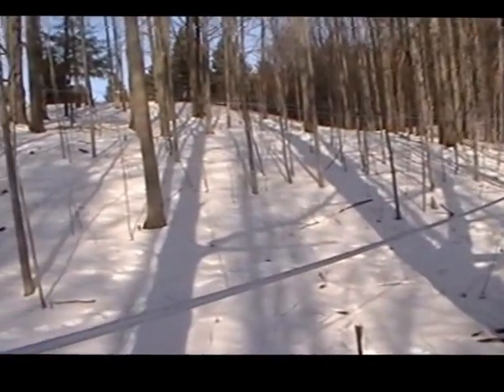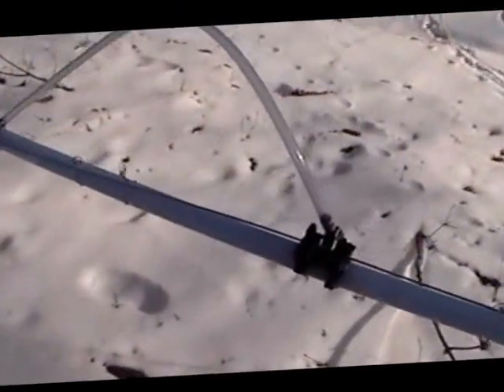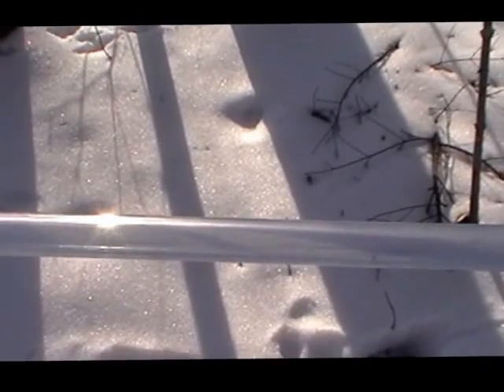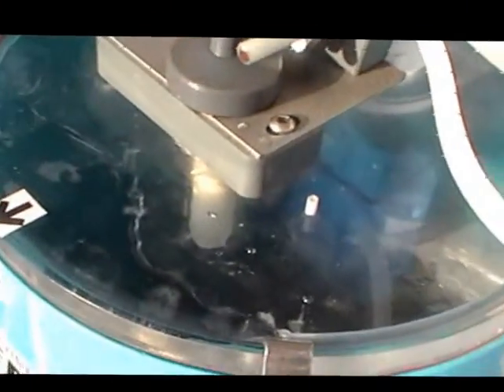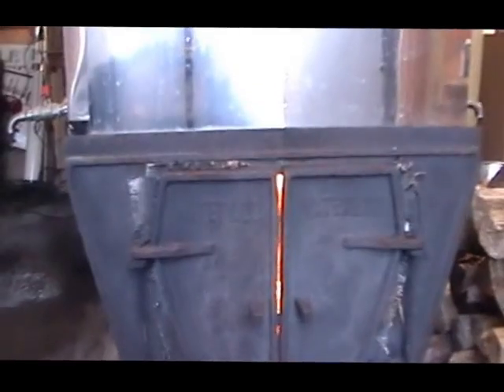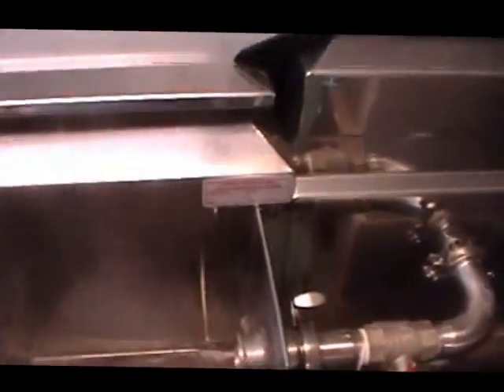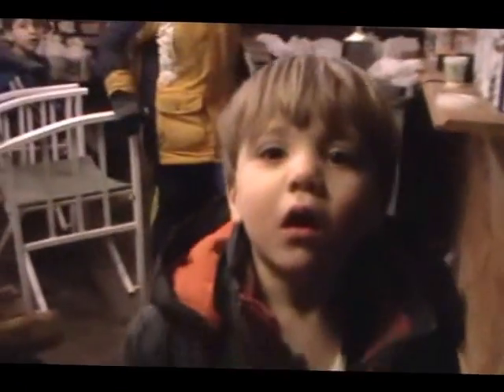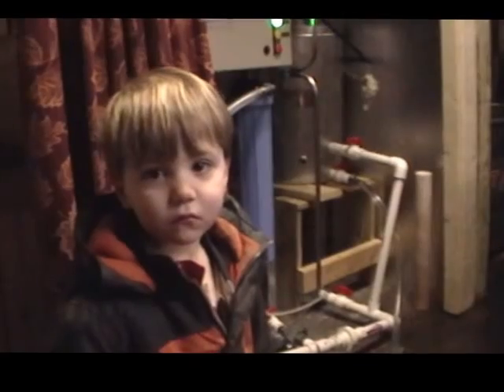Schoffs Sugar Shack Victor NY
The maple syrup production process in Victor, NY.  Maple sap collection, boiling and bottling process